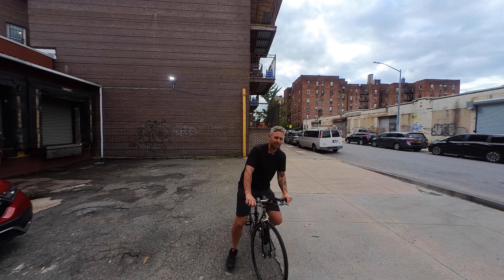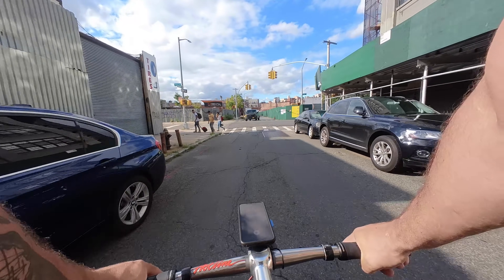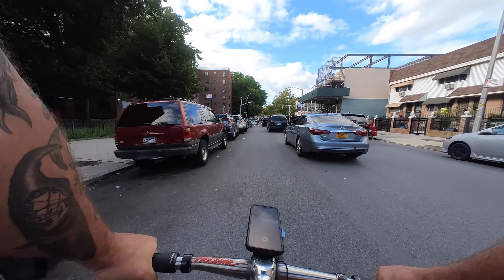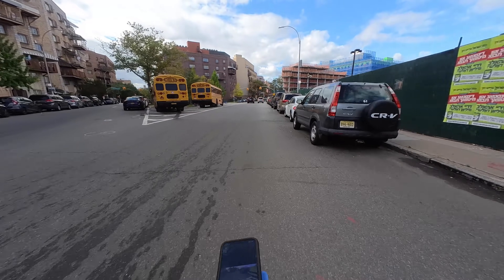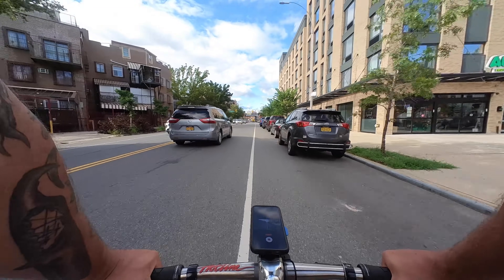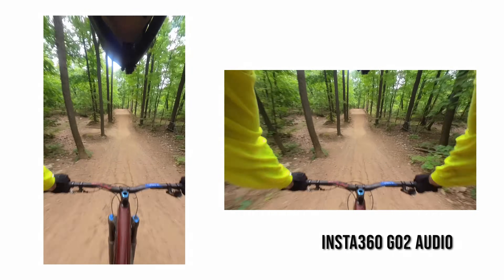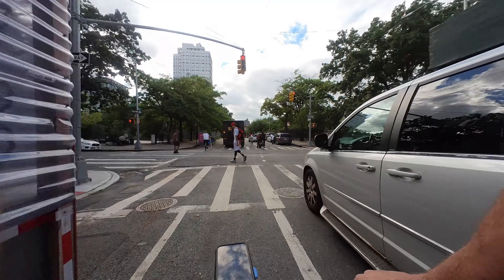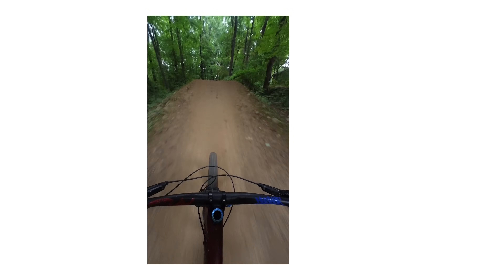My Favorite Cycling Camera Setup | Insta360 Go 2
Honestly my new favorite for sharing clips on the go to IG or YT Shorts.